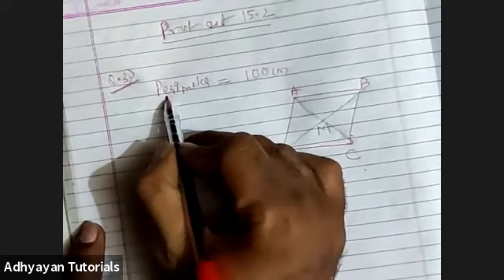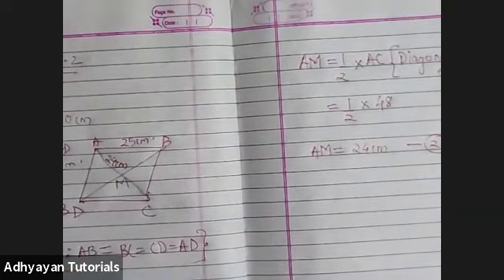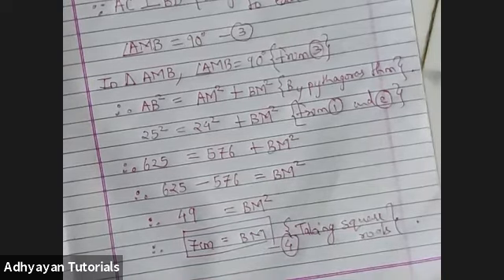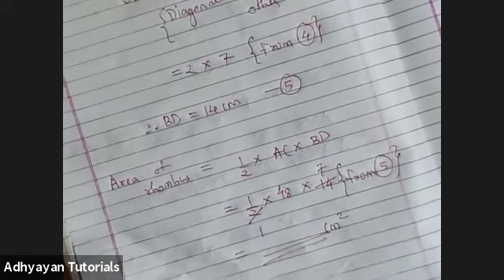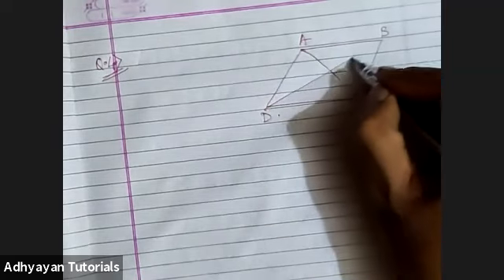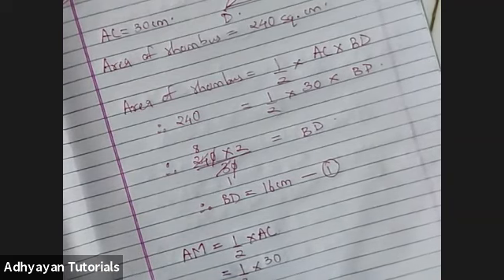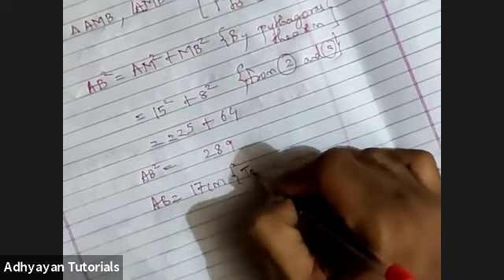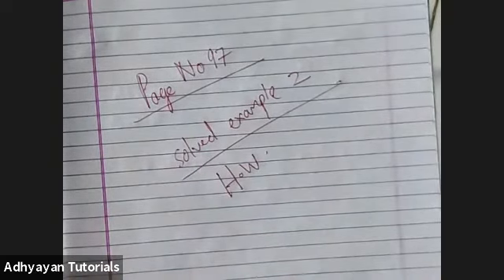8th maths. topic 18/12)2020